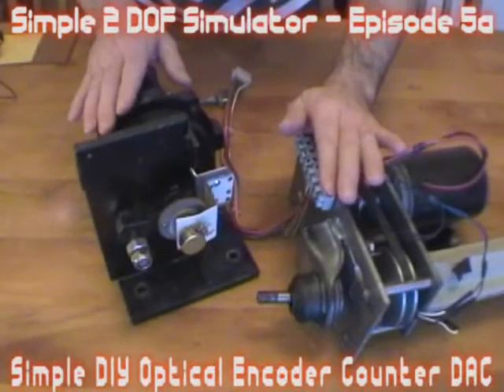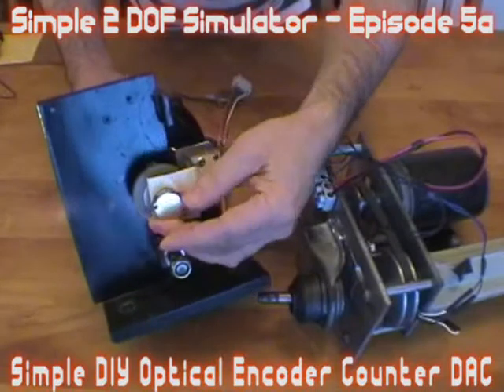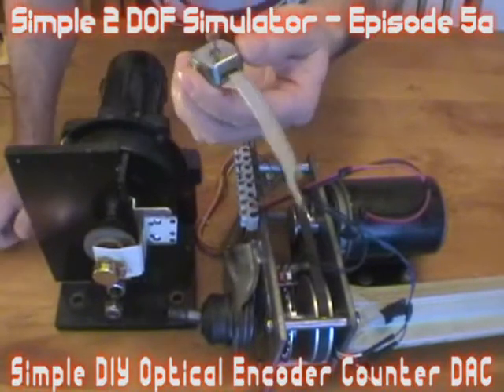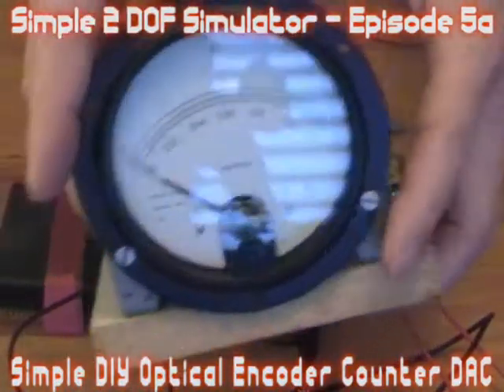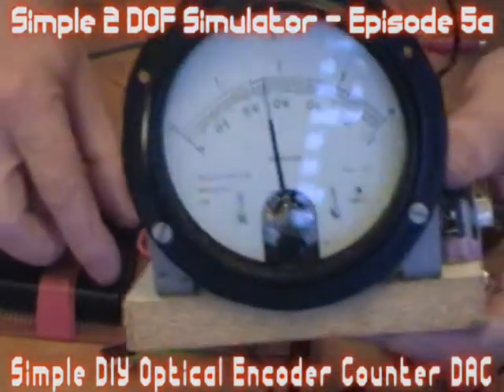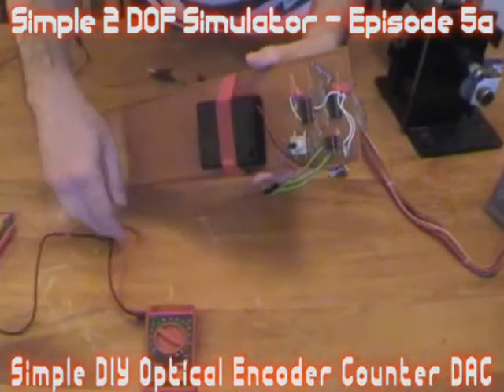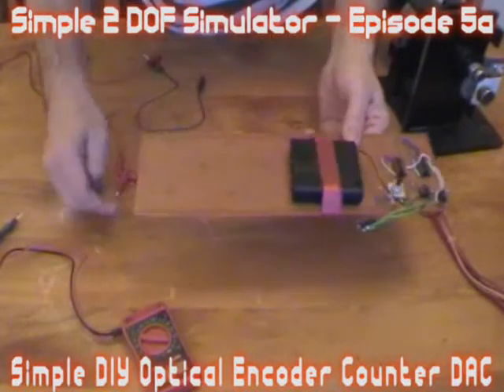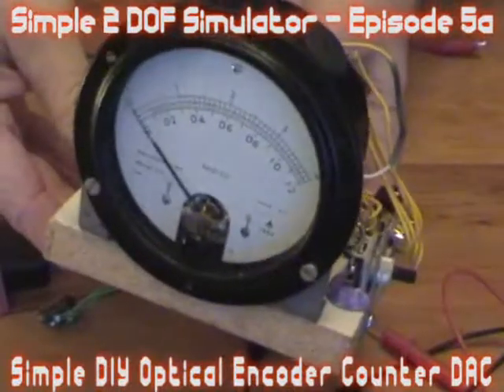How To DIY 2 DOF Sim Episode 5a - Encoder counter DAC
XXXVR shows a simple DIY Encoder Counter DAC prototype to be developed for his motion platforms. Parts are easily obtainable from any electronic store. Thanks to Ben for his help with the circuit design.